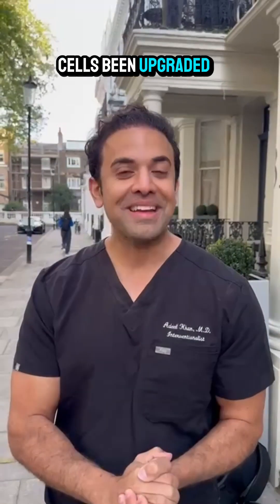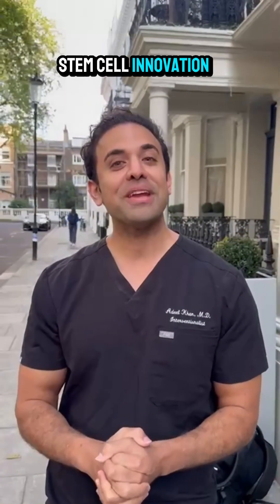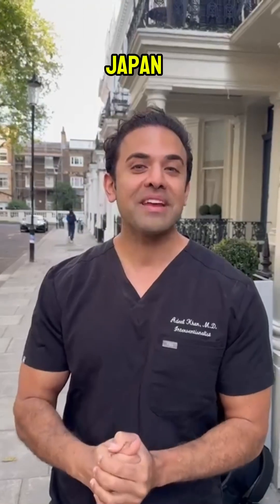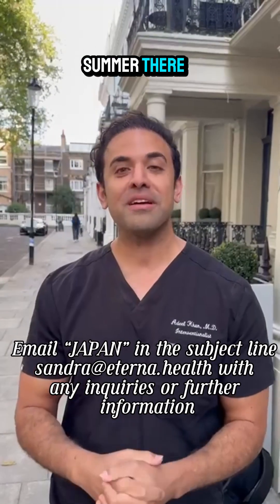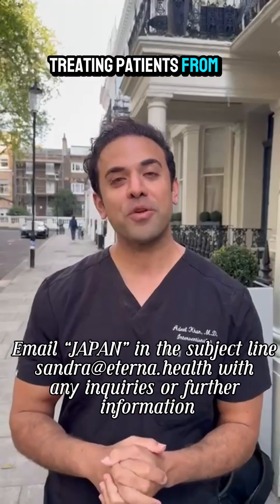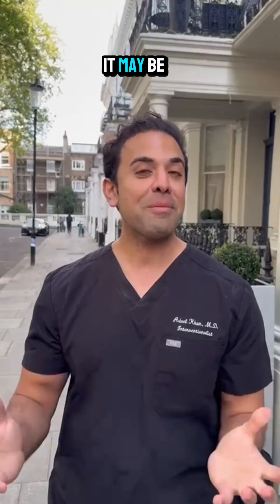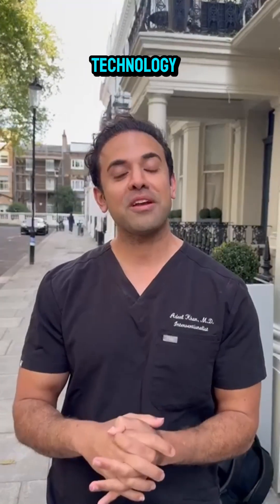Exciting News: Heading to Japan for Innovative Collaboration!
Excited to share that I'll be in Japan this June! Japan is one of the most innovative countries in the world by far. I will be collaborating and working with some of the best doctors for a few weeks.
I’ll also be using the highly anticipated Muse Cells! These were actually discovered in Japan. These remarkable stem cells are a game changer in the regenerative world.  They can morph into various cell types making them the ideal candidate for tissue repair and regeneration.
If you have any questions or would like to learn more about Muse cells and our